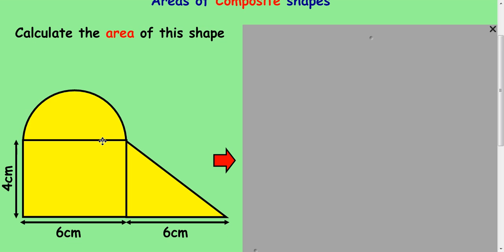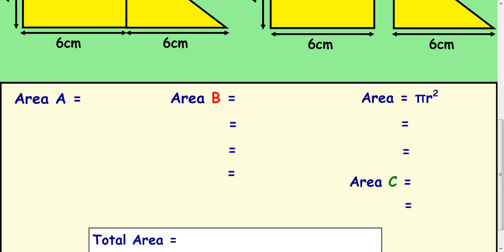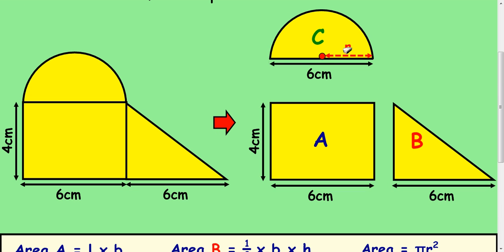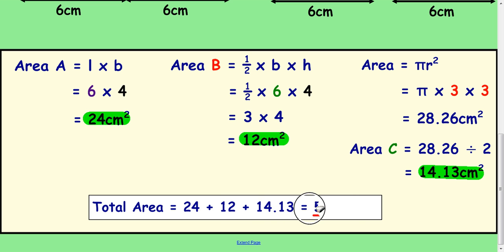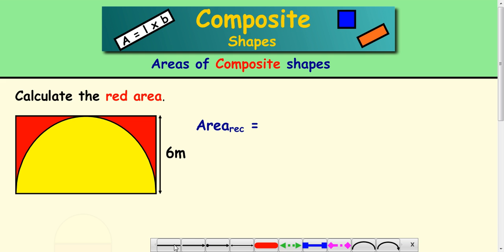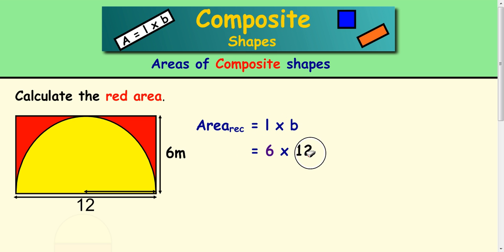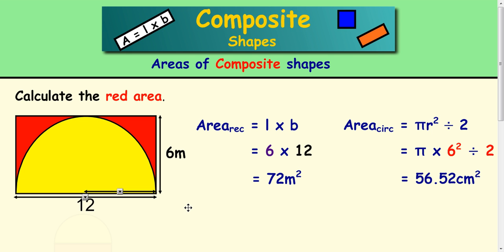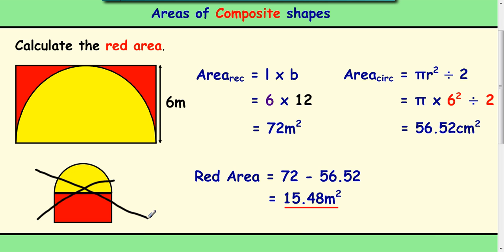Circles 2 - Calculating the Area of composite shapes with circles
A Maths lesson that helps you to calculate the area of composite shapes involving circles.  I also look at circles and semi-circles inside other shapes and what area is left over